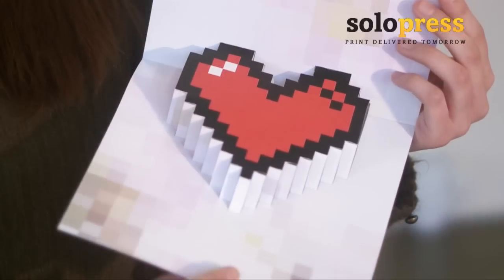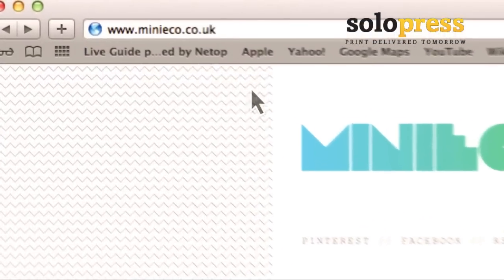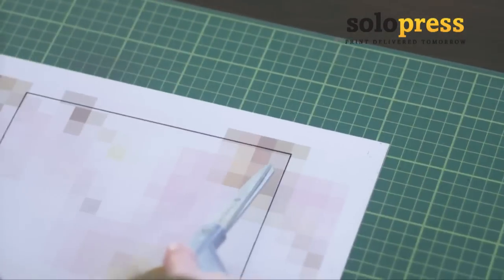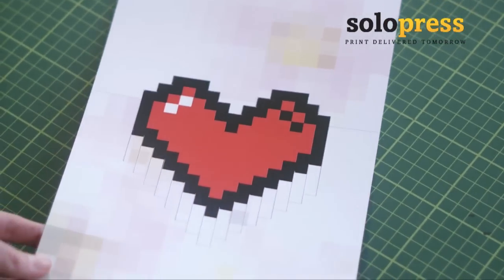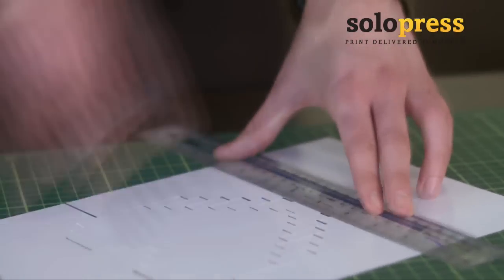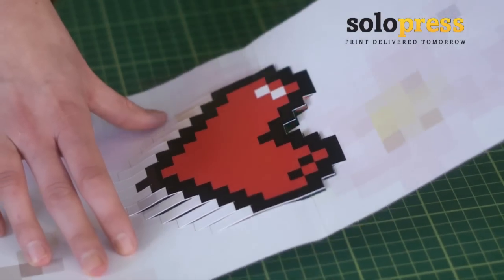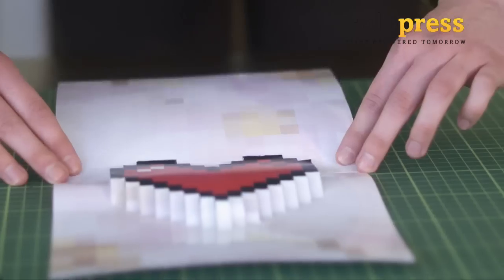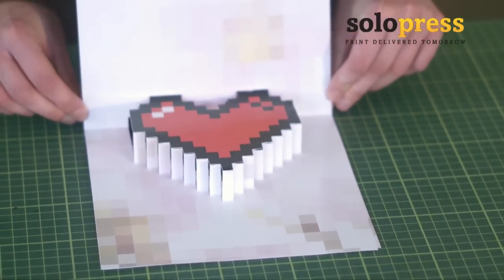How To Make A Pixel Style Heart 3D Love Card | Valentine's Day Ideas | Paper Crafts Tutorial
Happy Valentine's Day from Solopress! We thought we'd help get you in the mood for love by showing you how to make these brilliant 3D Pixel Heart Cards.

They've been designed by expert crafter Kate Killey and the templates can be downloaded from Kate's blog

Please follow these easy steps:

1. First download the template and print it out, preferably onto a thin card but thick paper will also work.

2. Using some scissors trim around the edge of the template.

3. Using a craft knife and ruler cut and score your card. Cut along the black lines and score the grey lines.

4. Make the four valley folds along the middle of the card and at the top of the heart.

5. Slowly fold the top of the card inwards and the bottom half of the heart should begin to push out.

6. Fold card completely in half and smooth down.

7. Make an outer card just slightly bigger popup insert inside. Glue or tape.

8. Print out the envelope template. Cut, score and fold.

9. For extra effect, you can always add some pixel confetti.

Solopress is the UK's largest marketplace for next day printing for consumers, businesses and resellers, and our YouTube channel will help make finding what you need easier than ever. Take a look into the heart of our company with new machinery announcements, product comparisons and explanation videos.